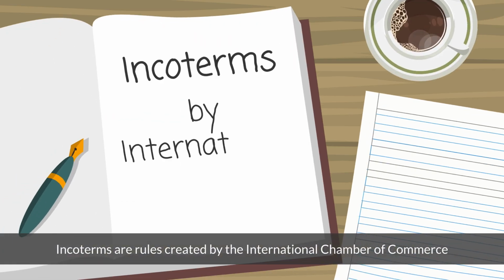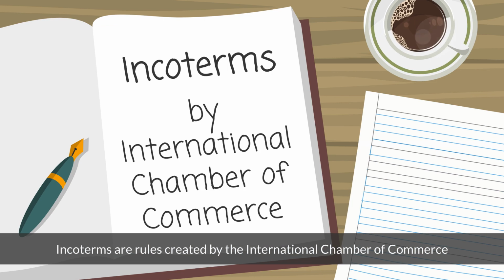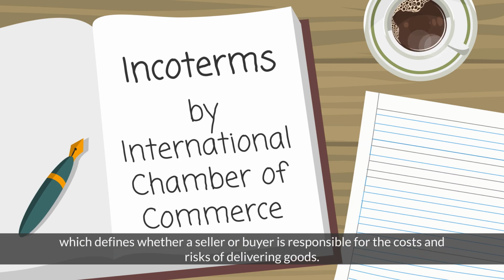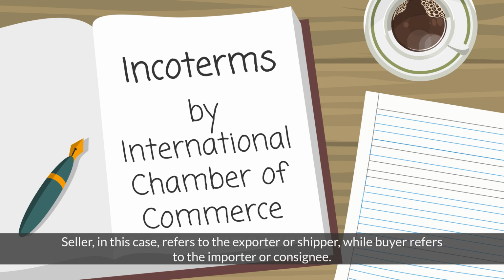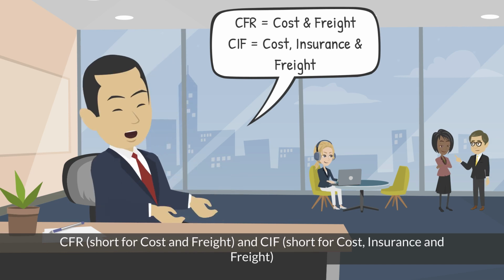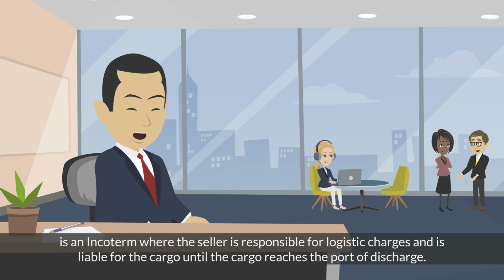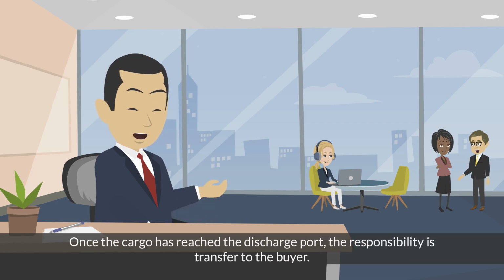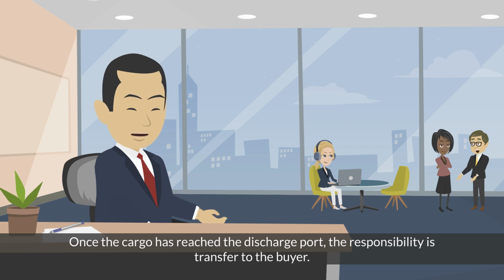Incoterms CFR ( Cost And Freight ) / CIF ( Cost Insurance Freight )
CFR vs. CIF Explained! Demystify these essential Incoterms Cost and Freight ( CFR ) & Cost, Insurance, and Freight ( CIF ) in this video, designed specifically for beginners in international shipping.

Uncover the Details of CFR Incoterms:
Understand the seller's responsibilities under CFR, including arranging and paying for ocean freight to the destination port ( Cost and Freight ). Learn about the buyer's role in CFR incoterms, covering unloading costs, import duties, and onward transportation.

Dive Deep into CIF Incoterms:
Grasp the difference between CFR and CIF - it's all about Cost Insurance Freight !
Discover how CIF adds an extra layer of protection for your shipment with mandatory minimum marine insurance arranged by the seller. Explore the benefits and drawbacks of choosing CIF incoterms for your import/export transactions.

Bonus! We'll provide a clear breakdown of Incoterms and how they simplify international trade.

Ready to become a CFR and CIF pro? Got questions about CFR vs. CIF? Leave them in the comments!

0:00 Intro
0:15 Our commitment to create series of video of incoterms
0:35 Things to prepare before watching this video
0:50 Introduction of Incoterms
1:06 Introduction of CFR and CIF
1:27 Seller's responsibility in CFR arrangement
3:13 Buyer's responsibility in CFR arrangement
4:05 The difference between CFR and CIF
4:23 Our contact details